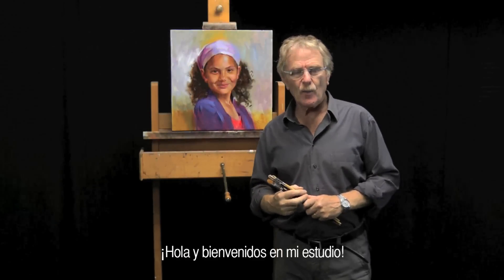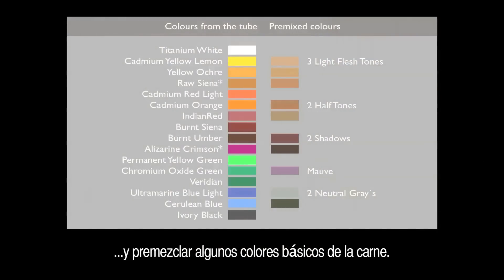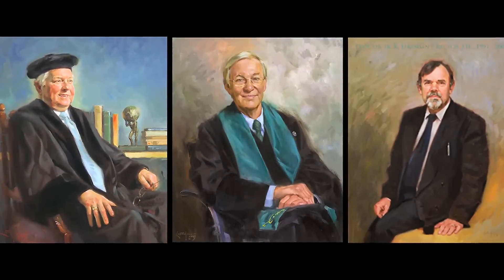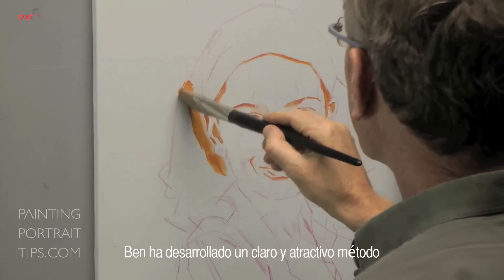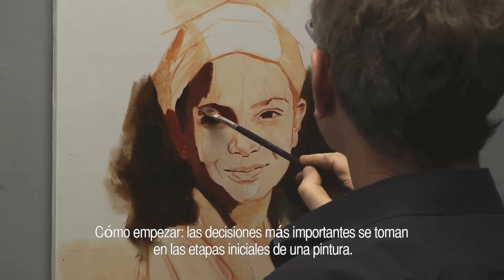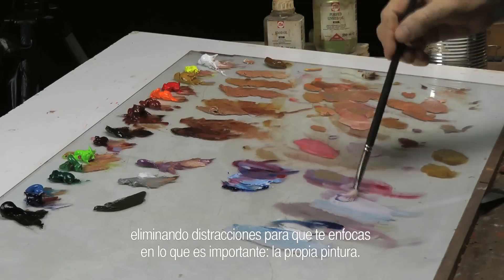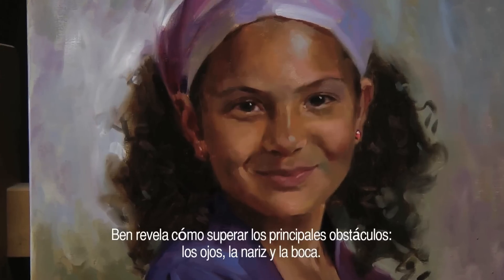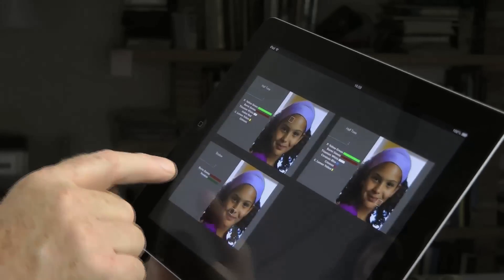Learn how to paint a portrait in oil from photography. Summary.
Brief introduction to the tutorial Portrait of a little Girl.